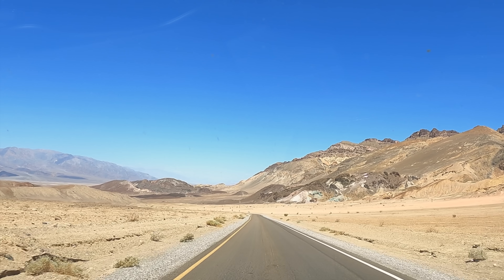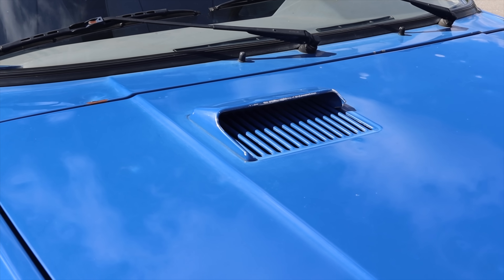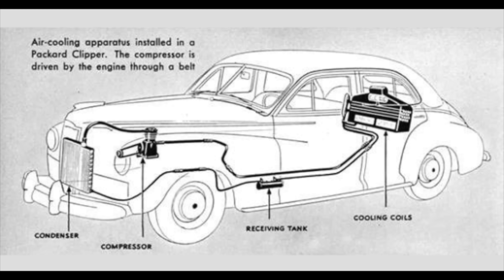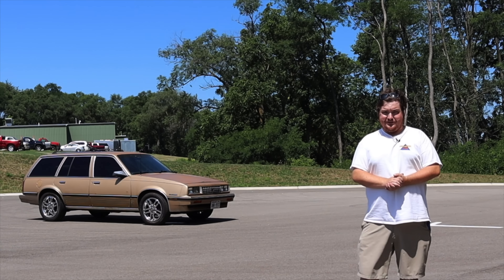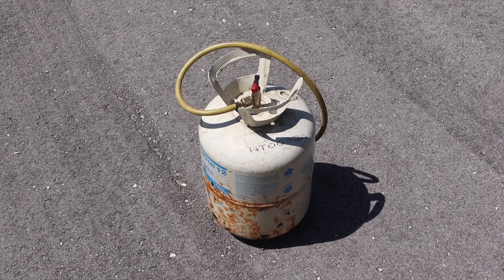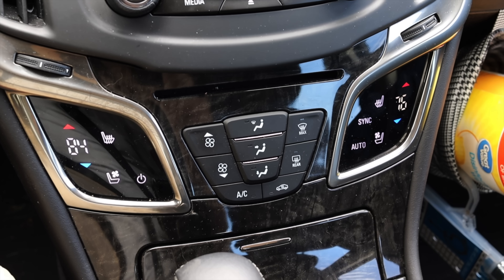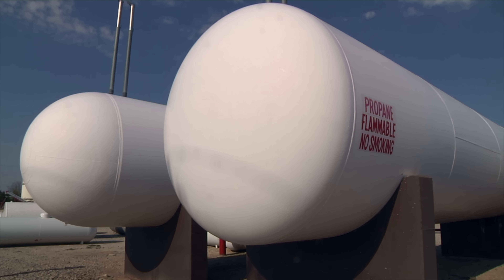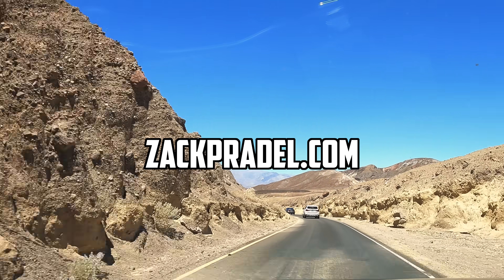Air Conditioning - The Story Of R12 & Why Modern Air Conditioning SUCKS!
The brief history of automotive air conditioning, R12, and why modern AC isn't as good as it used to be!

Timecodes:
0:00 - Intro
1:01 - The History Of Automotive Air Conditioning
3:01 - R12 vs. R134a
6:45 - R12 Replacements
7:34 - Looking To The Future
7:58 - Outro